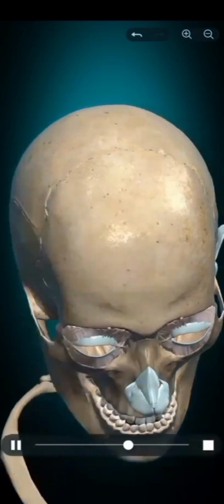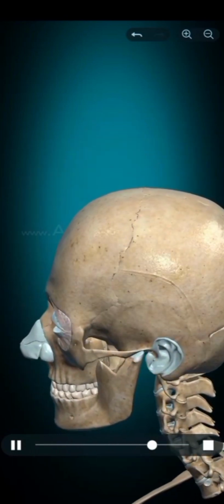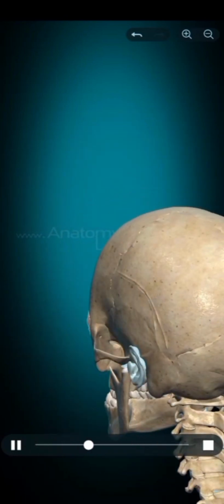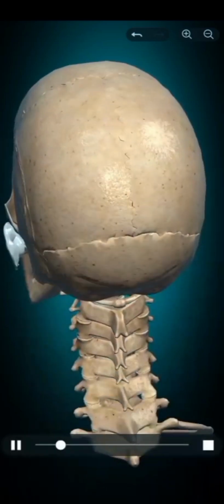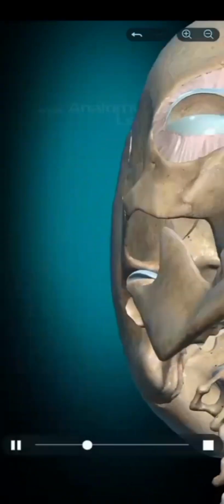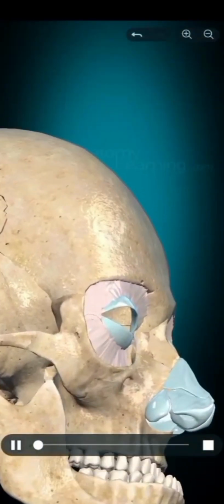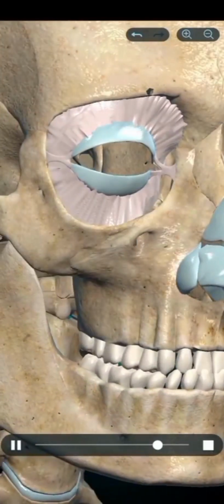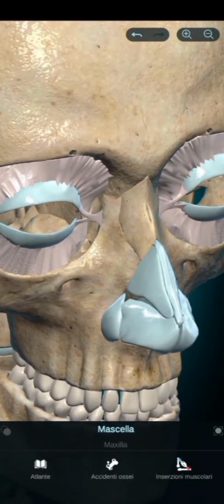Skull 3D Animated Video